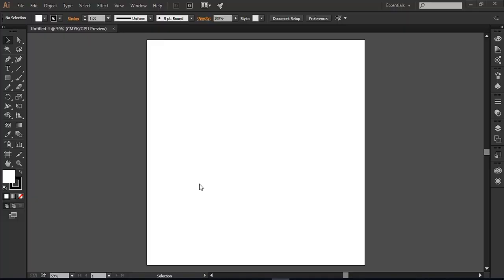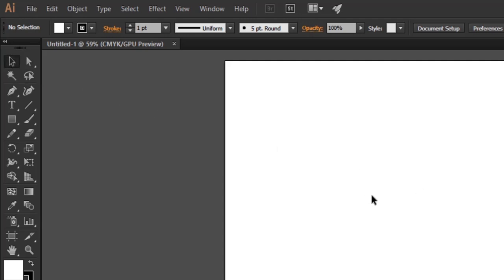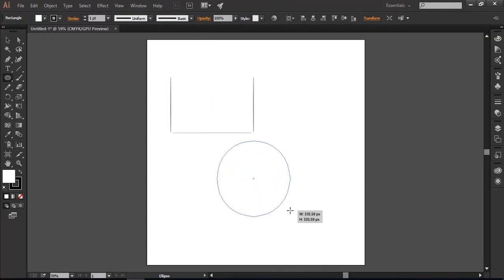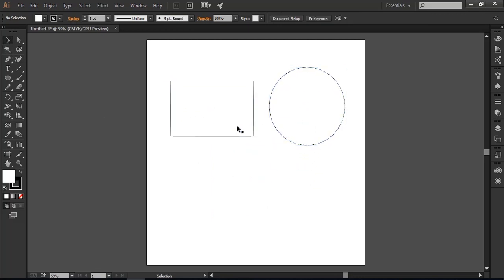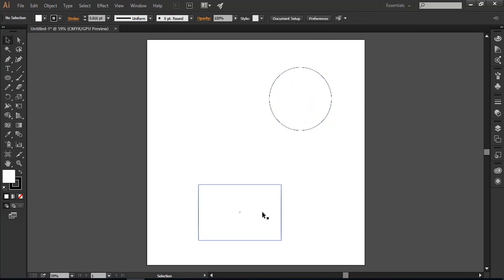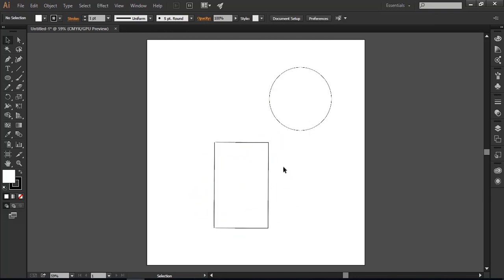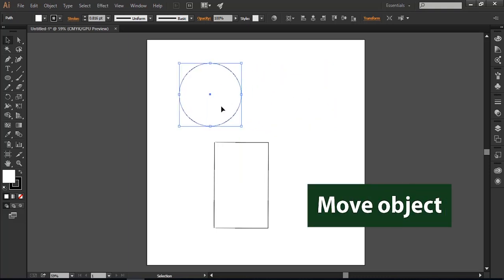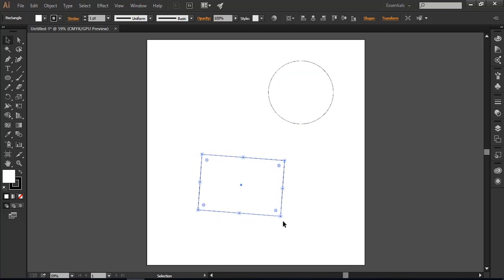How to use Selection Tool | Move Tool | Basics of Illustrator | Adobe Illustrator For Beginners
Hi There, In this video tutorial you will learn the basic tool of Adobe Illustrator which is Move tool or selection tool, This tool performs many tasks like select any object, move any object, resize any object or rotate any object. You will see the complete function of this tool with easy and step by step methods.

Intro: (0:00)
Video: (0:05)
Select object: (0:50)
move object: (1:00)
Resize object: (1:13)
Rotate object: (1:45)
outro: (2:26)

02 How to Edit move or Resize the Artboard of Adobe Illustrator in an easy and short way